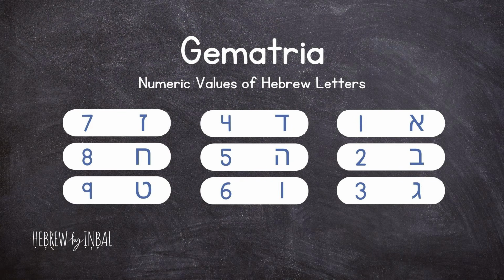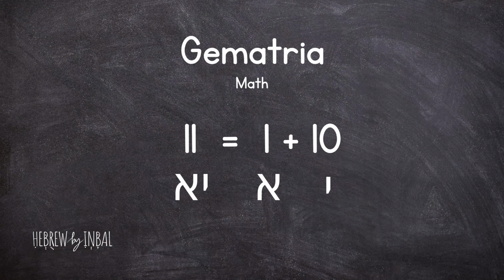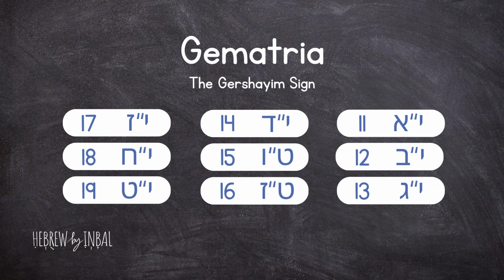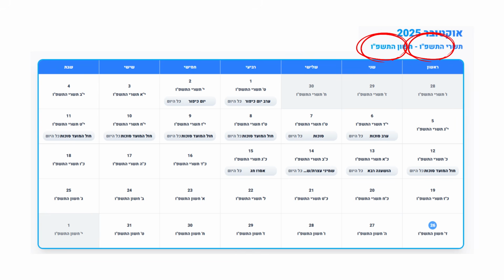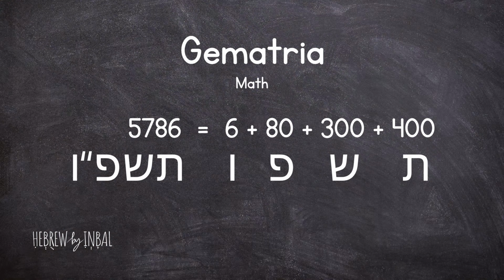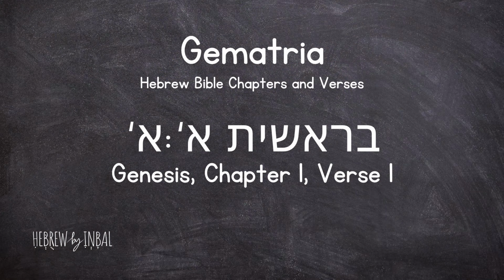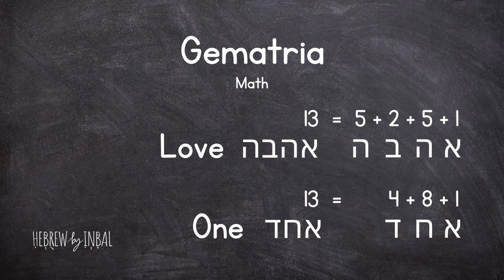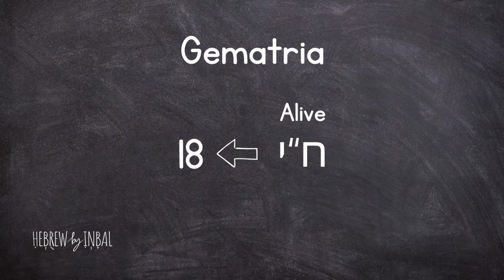Hebrew Letters Are Actually Numbers (This Changes Everything)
Hebrew letters aren't just letters - they're also numbers. This ancient system called Gematria has been hiding in plain sight for over 2,000 years, and it's the key to reading the Jewish calendar, navigating the Bible, Talmud, and other books in Hebrew, and understanding Israeli culture at a deeper level. In this video, I'm breaking down exactly how Gematria works and why it changes everything about how you see Hebrew.

READY TO LEARN HEBREW THE RIGHT WAY?

🗣️ Practically Speaking Hebrew - Speak and understand Hebrew with clarity and confidence like a true Israeli

📖 Hebrew 1-2-3 - Master reading and writing both Biblical and Modern Hebrew

💌 Join my FREE VIP Email List - Get insider cultural tips, personal stories, and Hebrew that makes you sound like you actually live in Israel

ABOUT ME:
Shalom! I'm Inbal - Israeli born and raised, now living in the US. I'm an Amazon bestselling Hebrew author for 3 years running, and I've helped thousands of people around the world get clarity and confidence in Hebrew using my proprietary methods designed specifically for how English-speaking brains learn Hebrew.
My two signature programs - Practically Speaking Hebrew and Hebrew 1-2-3 - are all you need to stand on your own in Hebrew. No more overwhelm. No more confusion. Just Hebrew that actually makes sense.
What makes me different: You get lifetime access to me as your personal Hebrew teacher forever. Ask questions, get feedback, and never get stuck. This is the last Hebrew program you'll ever need.

👀 WATCH THIS PLAYLIST IF YOU WANT TO LEARN HEBREW WITH SONGS

⏱️ TIMESTAMPS:
00:00  Why Do You See Numbers Instead of Letters
01:04  What Is Gematria?
01:40  Gematria 101: The Numeric Value of Each Letter
03:49  How Do We Do Gematria Math?
05:14  How Do You Know If You're Looking At a Number or a Letter?
06:53  Why Gematria Is Essential in Israel and in Hebrew?
07:06  Finding Your Way in the Calendar
10:07  Understanding Jewish Holidays
10:58  Finding Your Way in the Bible, Talmud, and Other Books
11:38  The Ancient Mystery of Gematria
12:39  Gematria Example: Love & Oneness
13:12  Gematria Example: Wine & Secret
13:54  Purim: Haman vs Mordechai
14:38  Why People Give in Multiples of 18
15:15  What To Avoid Using Gematria
15:41  Words Are Energy: Hebrew Affirmations
18:18  How to Use Gematria in Your Life